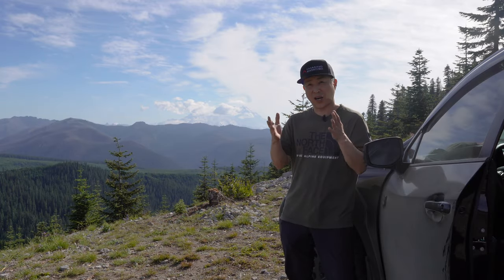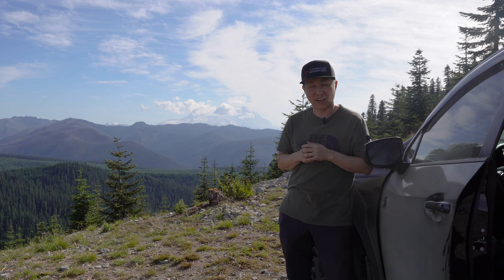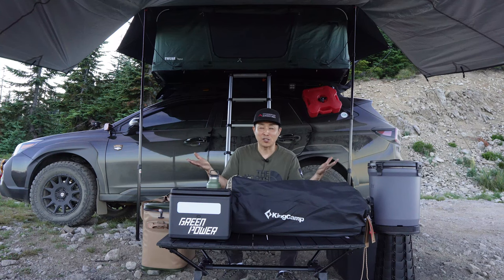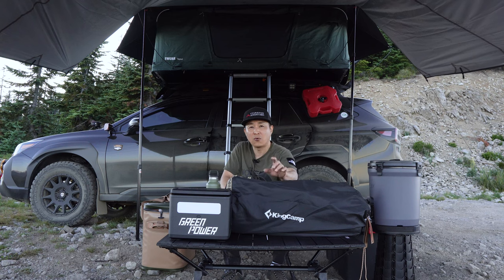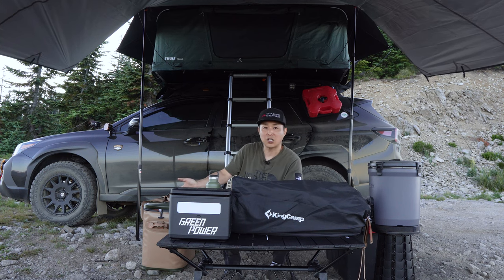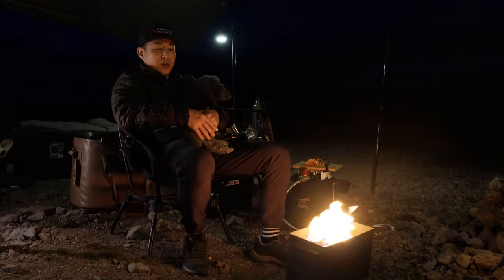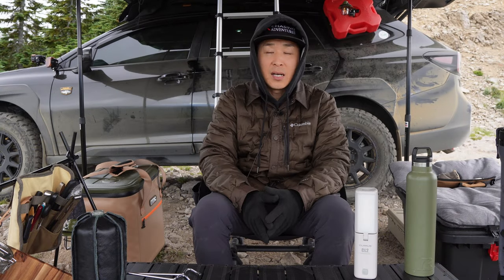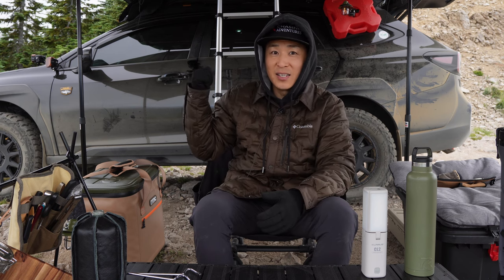Thule Foothill Roof Top Tent Camping overlooking MT. RAINIER - Subaru Outback Wilderness Overlanding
Hello Everyone,
On Today's camping trip, I am trying out the new Thule Tepui Foothill Roof Top Tent along with a few other new camping gear I acquired at an EPIC location that has a clear view of the MT. Rainier. but with the Epic view, it also comes with Epic wind, so let's see how I survived it.

Camping Gears:
Thule Foothill Rooftop Tent
(Use code "ChasingADV20" for 20.00 off)
KingCamp Sleeping PAD 9.5R Value
Amazon Camping Gear

Subaru Outback Wilderness Mods:
Amazon Part List